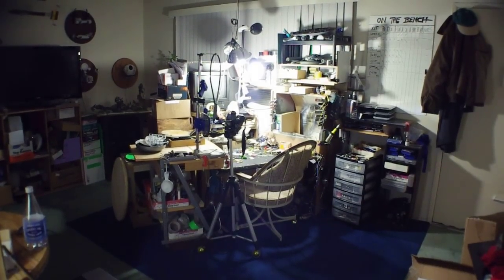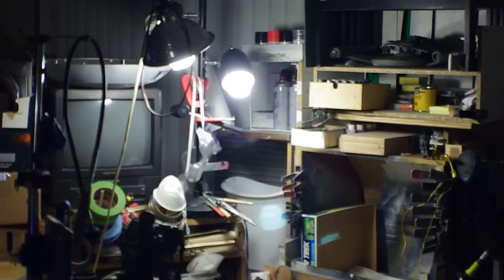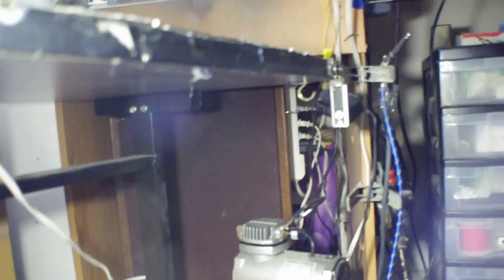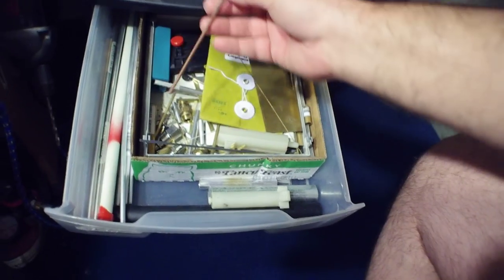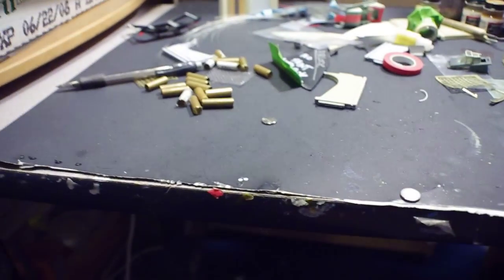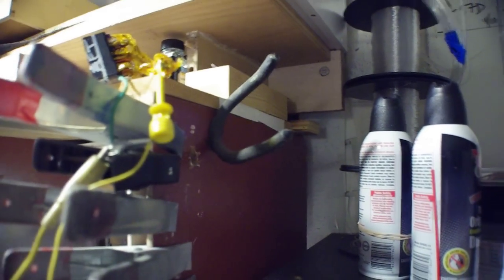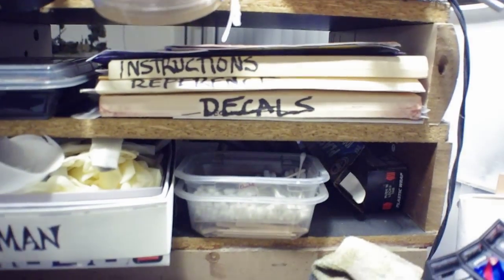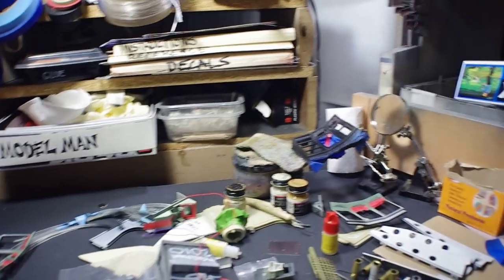On the Bench: The Mise-en-Scene //Cya 2010!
Usually this is a monthly updates on where things are going and where they've just been with random news bits.  This time however, rather than showing what's coming up on the bench, let's take a look at the bench and workspace itself!